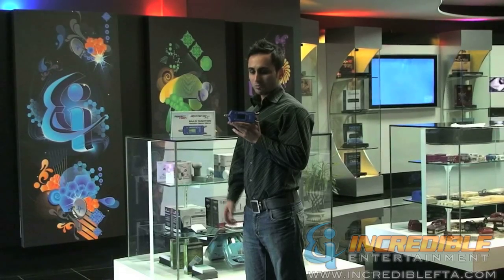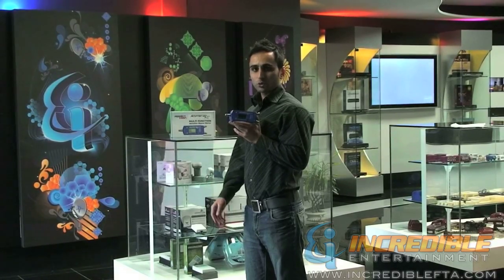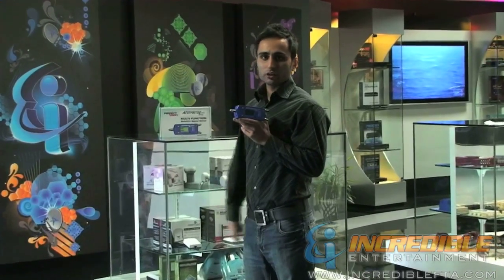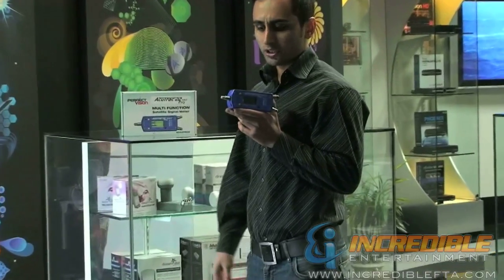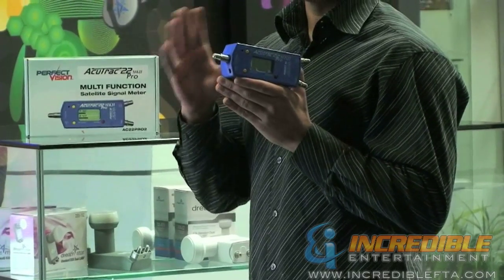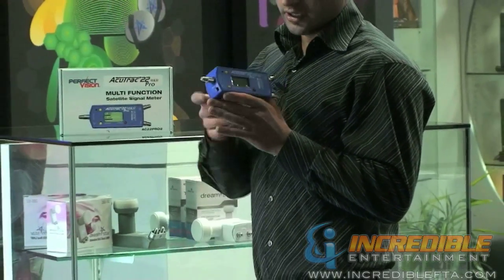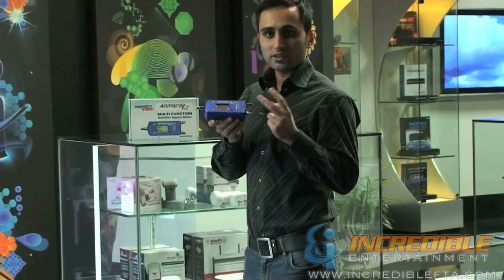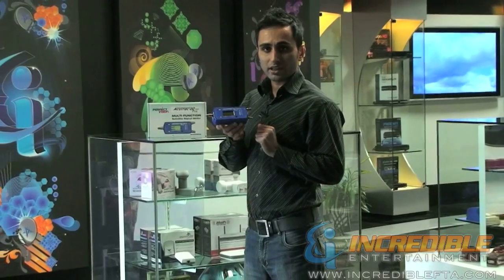Accutrac Pro MKII Kit Satellite Meter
Having trouble locating your satellite signal? Watch our brief video to learn more about the Accutrac MKII Digital Satellite Meter.